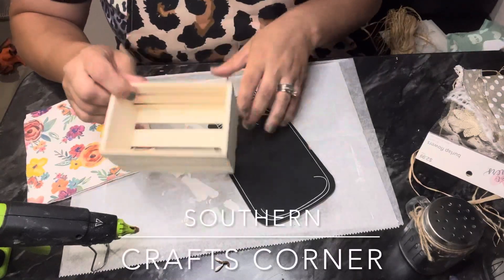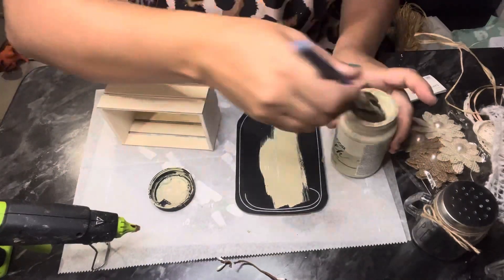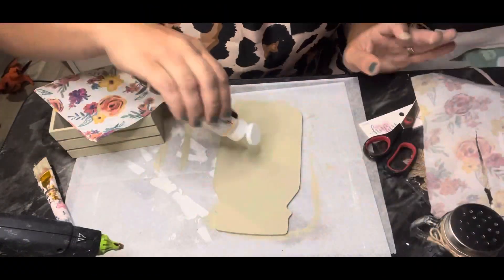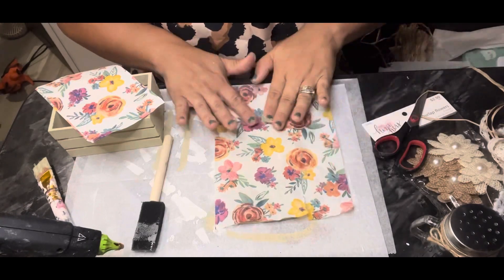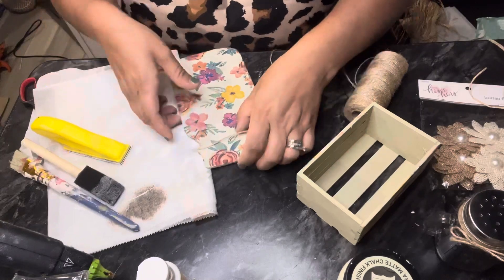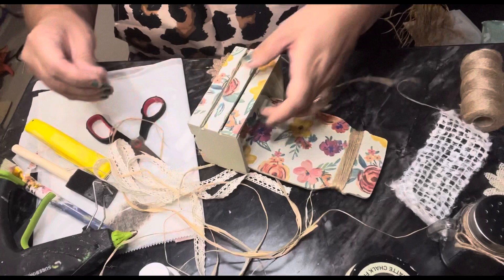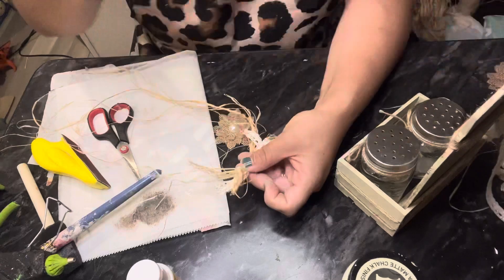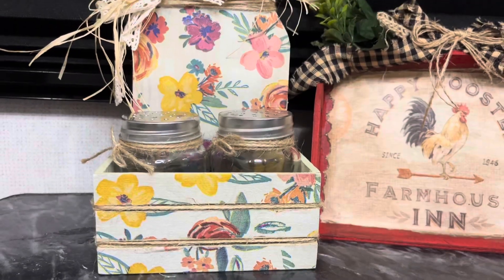Dollar Tree Pioneer Woman Salt & Pepper DIY!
Check out @southerncraftscorner2018 create this amazing Pioneer Woman DIY using Dollar Tree Materials